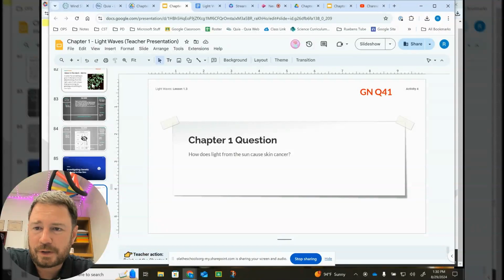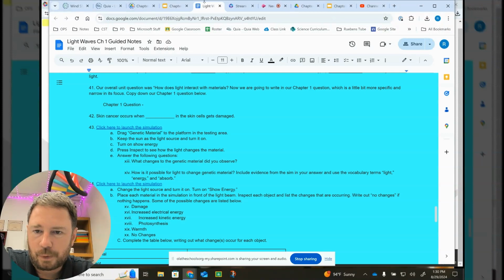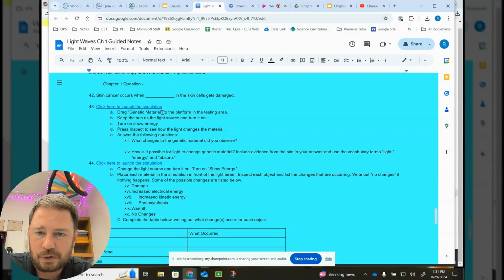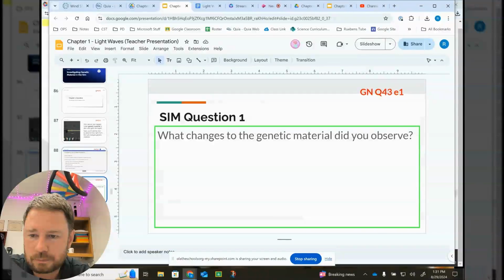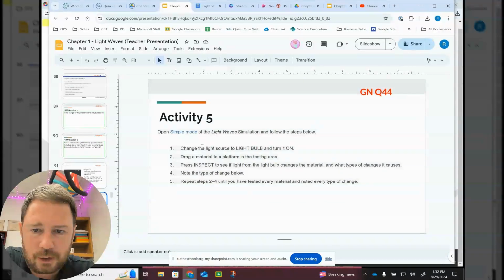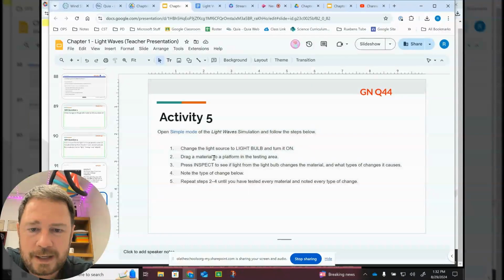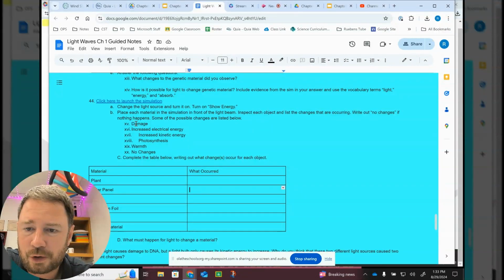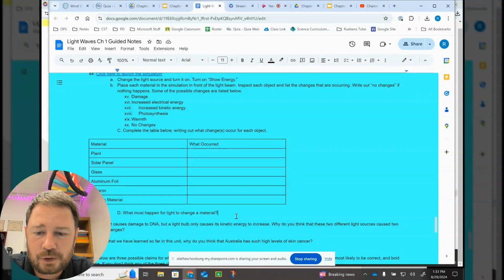Light Waves Chapter 1 Guided Notes Q41 to Q44